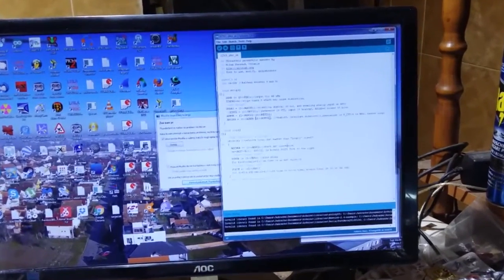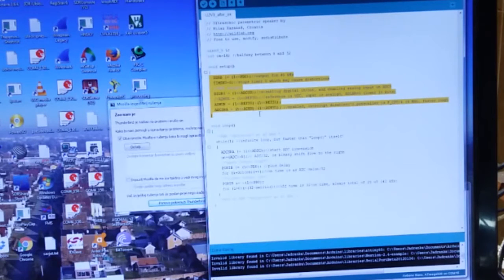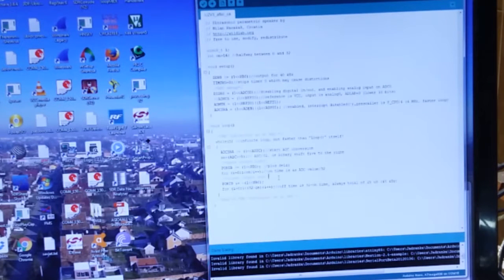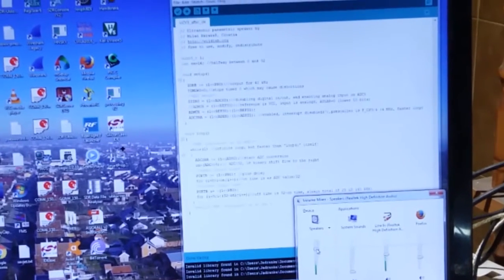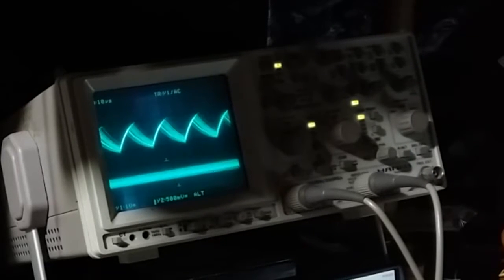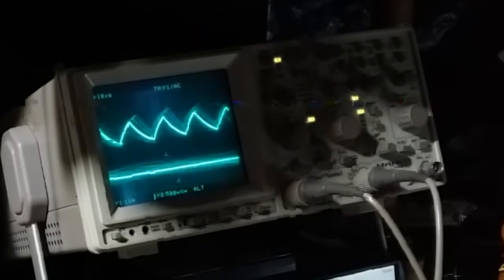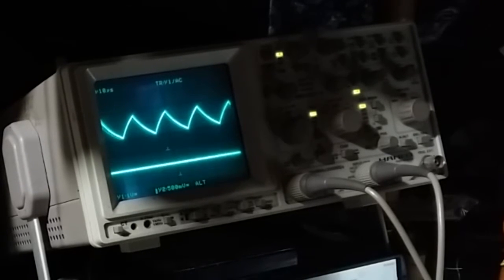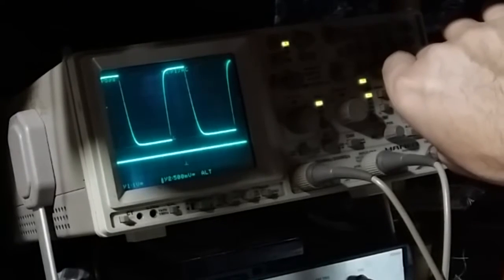PWM modulation - DAC on Atmega328p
Arduino nano
Excellent (!) electret microphone amplifier, $5.27US for 2 pieces (not single as I said on the video, sorry)
Ten (10) electret microphone capsules (for just $1.76US, bargain price), with lower noise than on amplifier board

MAX9814, electret microphone preamp has AGC (automatic gain controll), which can be annoying if used for audio recording, but can be turned off by soldering one jumper. I will post video about this one too.

1.
I Still Want You
Artist: Everet Almond

2.